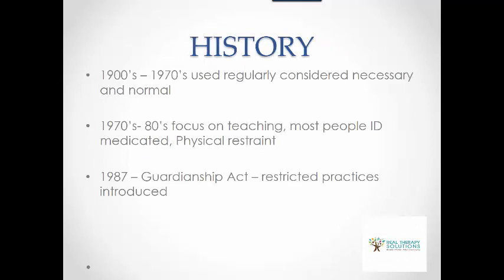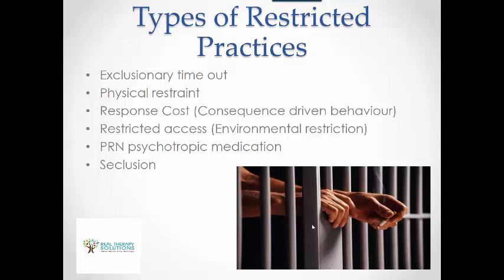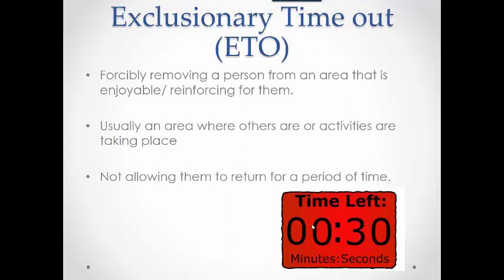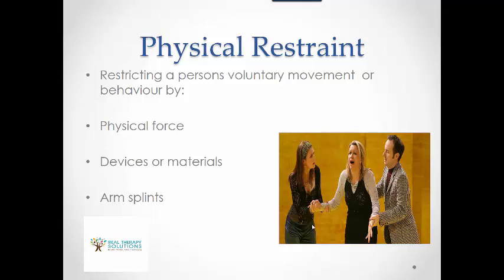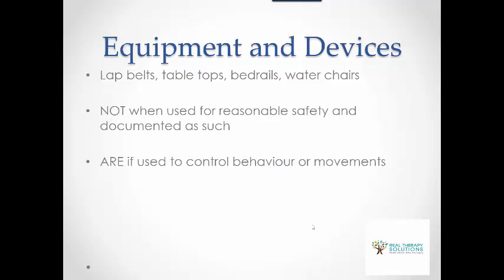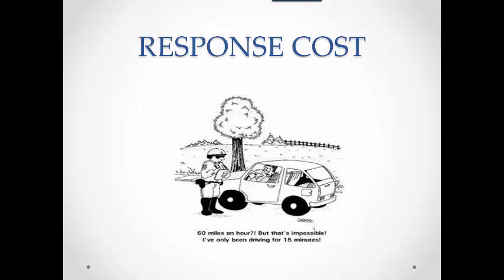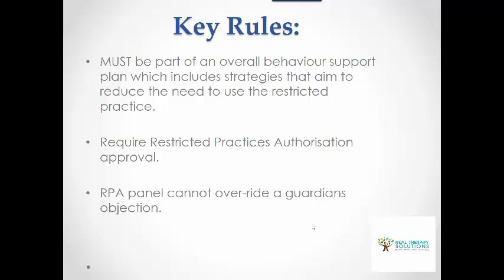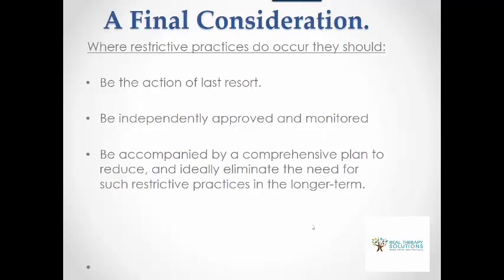Restricted Practices Training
Induction Training for therapists supporting adults with a Disability